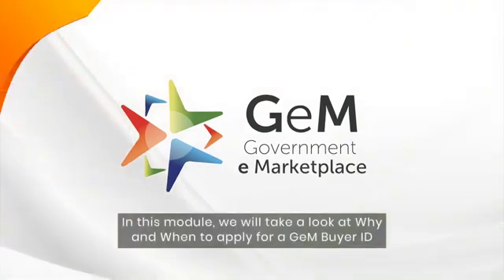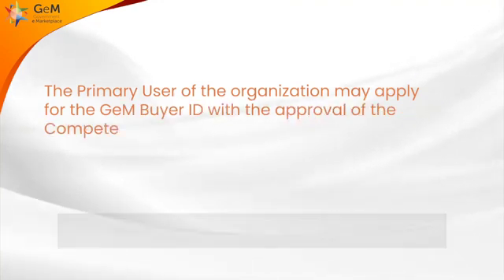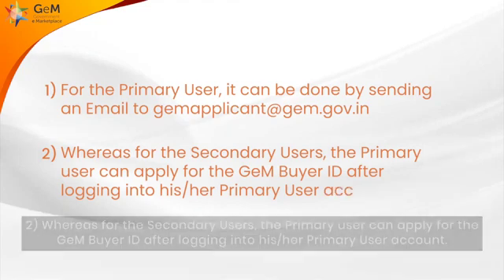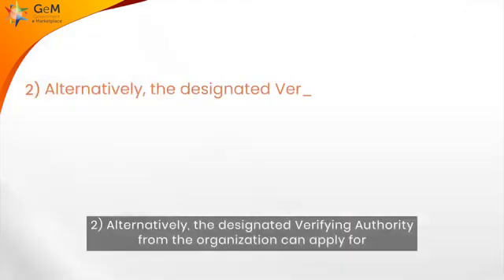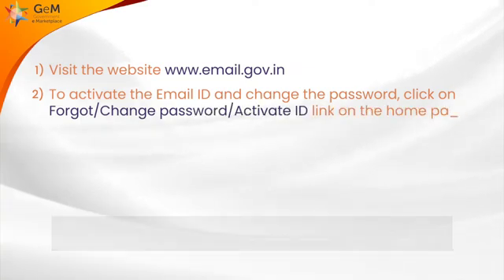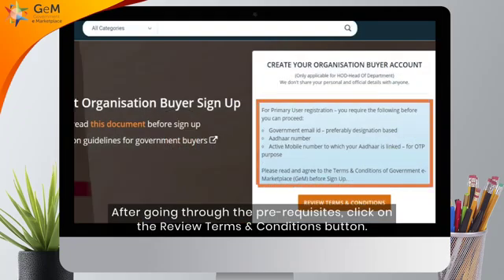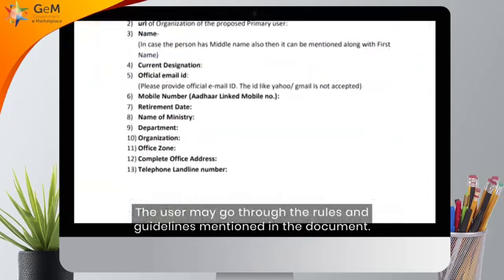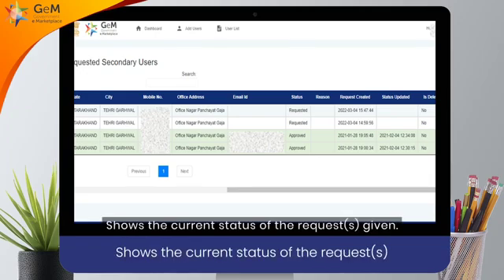How to Create a GeM Buyer Email ID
Step-by-Step Guide – Government e-Marketplace...

GeM does not create email IDs; your department must create the email through its IT/NIC system.

Below is the correct process..

Before GeM registration, request an official email from:

Your Department IT Cell
NIC (National Informatics Centre)

State Government Email Administrator

⚠ Personal emails like Gmail/Yahoo are not accepted for Buyer registration.

✅ Step 2: Visit GeM Portal

Click Sign Up → Buyer

✅ Step 3: Select Buyer Registration

Choose the appropriate organization type:

✔ Central Government
✔ State Government
✔ PSU
✔ Autonomous Body
✔ Local Body

Ensure your department is eligible.

This email will be used for:

✔ OTP verification
✔ Account activation
✔ Order approvals
✔ Notifications
✔ Future logins

💡 Tip: Always use department-specific email for smooth processing.

✅ Step 5: Email Verification

✔ GeM sends verification link
✔ Open inbox
✔ Click verification link
✔ Confirm email authentication

Check spam folder if not received.

✅ Step 6: Complete Buyer Registration

After email verification, fill:

✔ Organization Name
✔ Ministry / Department
✔ Office Address
✔ PAN / GST (if applicable)
✔ Aadhaar e-KYC (for Primary User)
✔ Mobile Number

Submit the form after reviewing all details.

✅ Step 7: Account Activation

After approval:

✔ Activation confirmation email sent
✔ Set transaction PIN
✔ Complete profile setup

🔹 Email not received → Check spam/junk folder
🔹 Wrong email entered → Restart registration
🔹 Personal email rejected → Use official gov.in / nic.in email
🔹 OTP not received → Verify email activation

📌 Important Clarification

GeM does NOT create email IDs.

The email must be officially issued by:

Government Department

NIC

Authorized IT administrator

We provide complete GeM Buyer Registration support including:

✔ Official Buyer Registration Guidance
✔ Primary User Creation
✔ Office Mapping
✔ Document Preparation
✔ Payment Authority Mapping
✔ Bid & RA Training

🕒 24/7 Support – Tamil Nadu & Puducherry